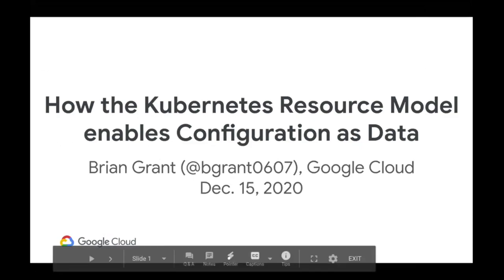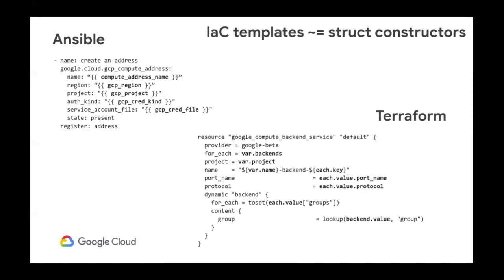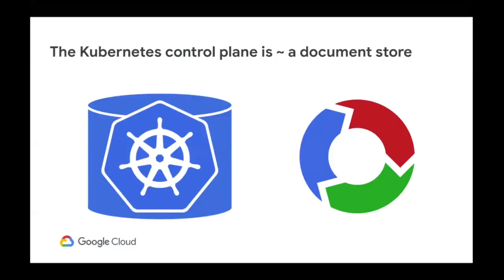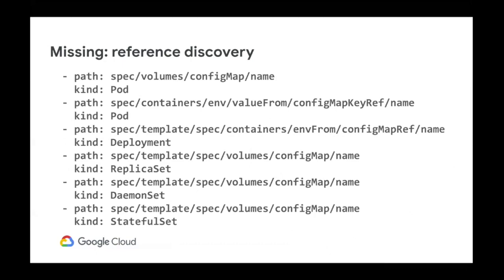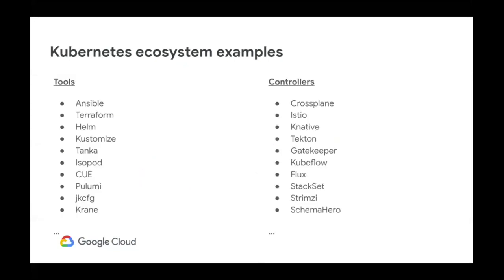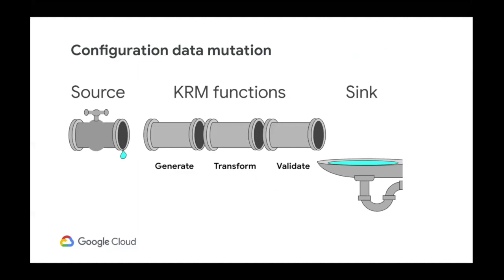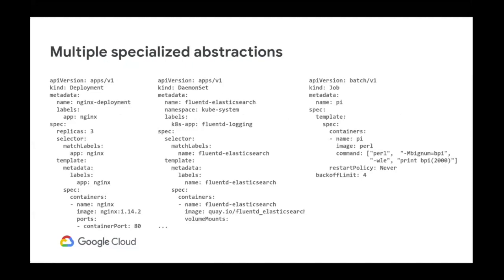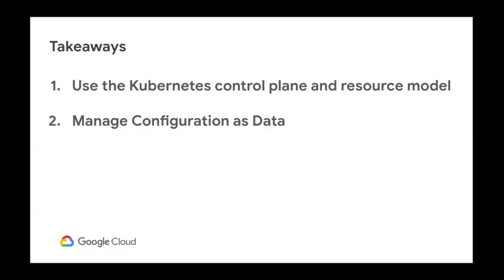Kubernetes as a Framework for Control Planes featuring Brian Grant, Google